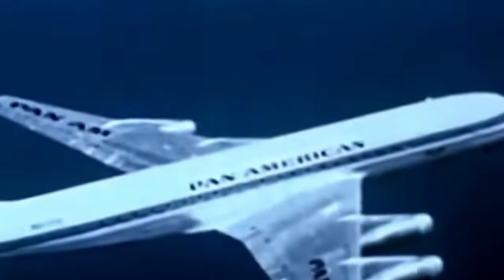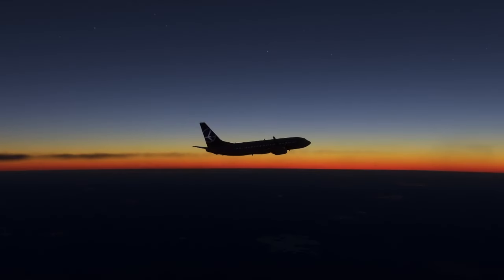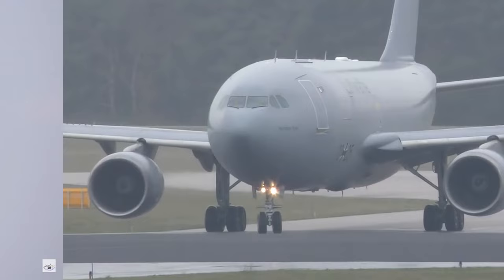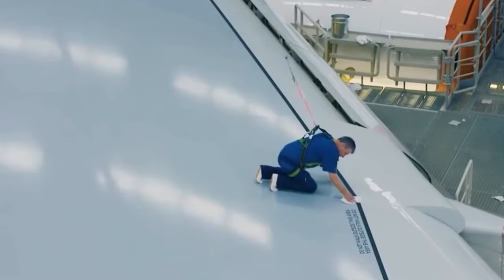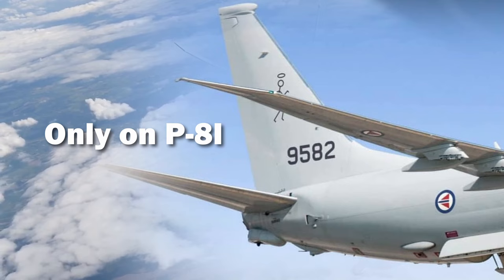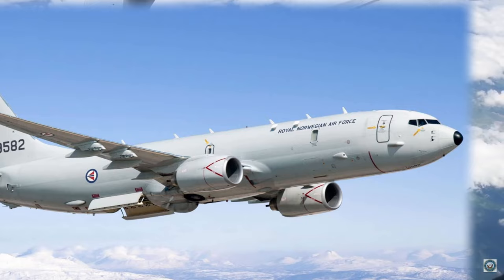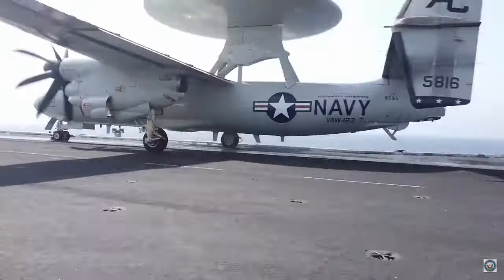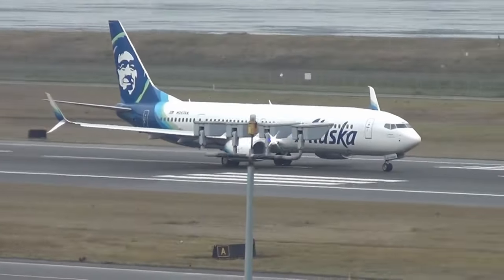That's Why Air Force Needs These COMMERCIAL Planes!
The military variants of commercial planes often look strikingly different from their civilian counterparts, featuring additional antennas, windows, and sometimes even unconventional aerodynamic solutions that may not be immediately apparent to the untrained eye. But why these differences are made? For which purpose militaries from all around the world need to modify commercial planes?

Today, we'll dive into the world of military aviation innovations, exploring why these modifications exist and why some of them appear so peculiar. Welcome to Flight and Find, and let's take an in-depth journey into the world of air forces and their unique aircraft.

0:00 Intro
0:39 History
3:34 Peculiarities
5:36 Role of 707
7:08 Outro